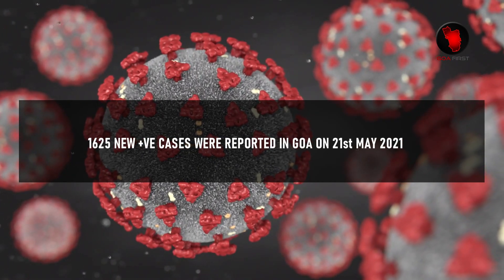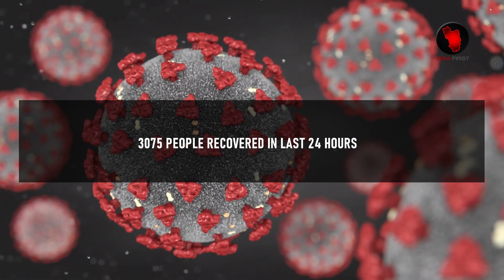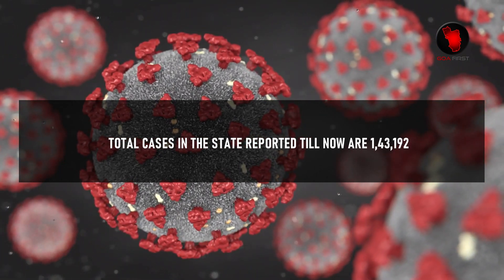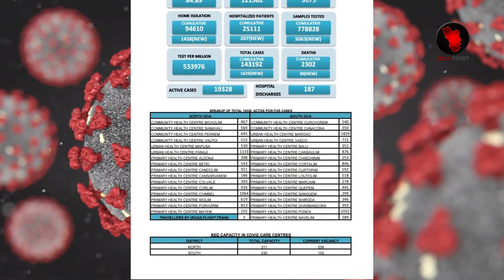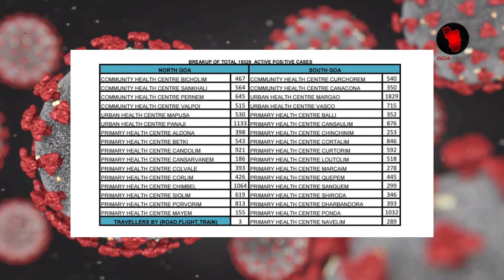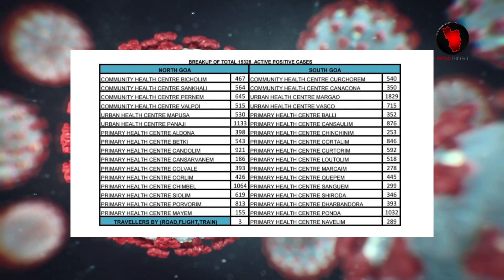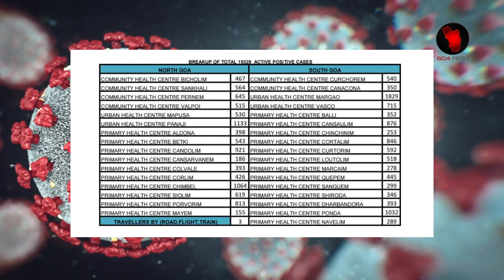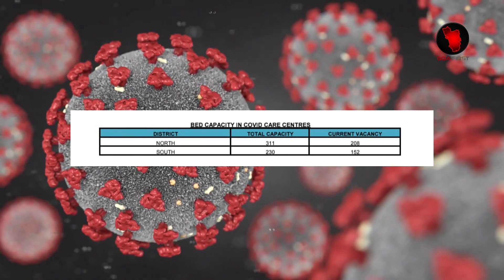GOA BREAKING NEWS : GOA COVID 19 STATUS TODAY | Know How Many More Cases Reported Today | 21st May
GOA BREAKING NEWS : GOA COVID 19 STATUS TODAY | Know How Many More Cases Reported Today | 21st May | current covid 19 status in goa | current situation in goa | covid 19 news | goa english news | india news | goa news channels